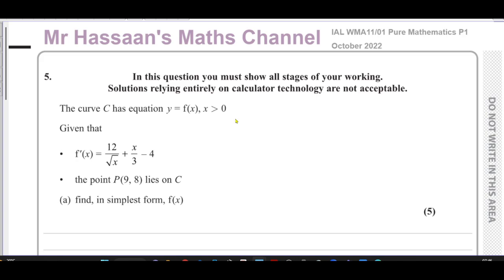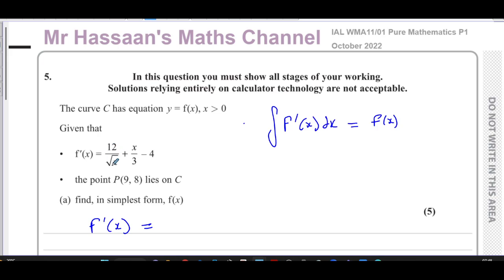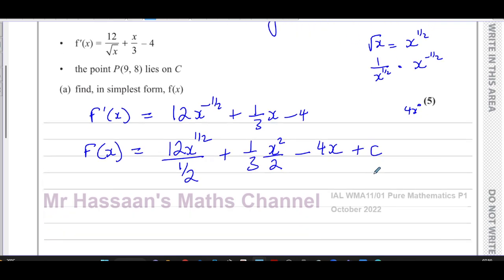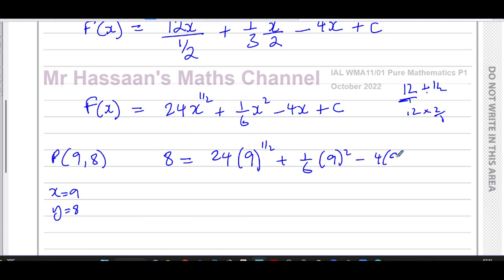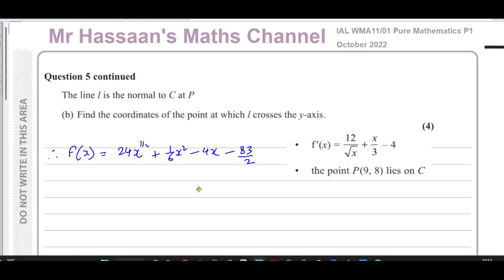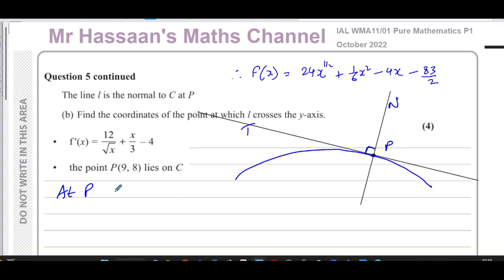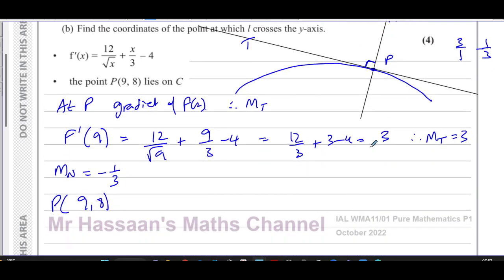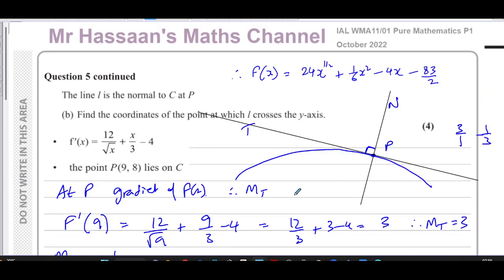WMA11/01 (Edexcel) IAL P1 October 2022, Q5, Integration, Applications, Equation of Normal